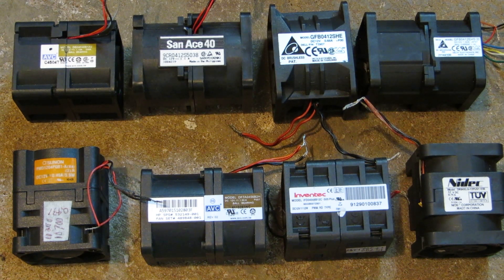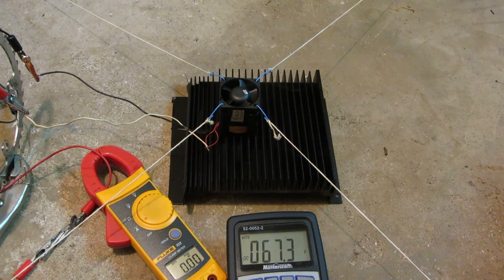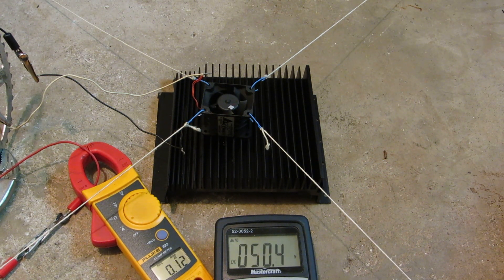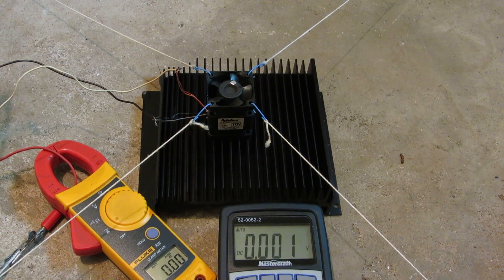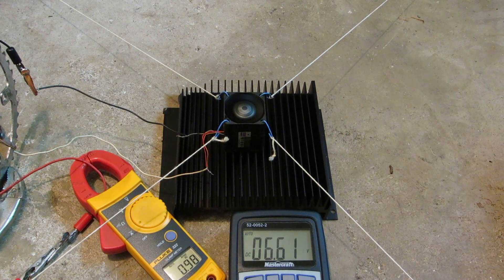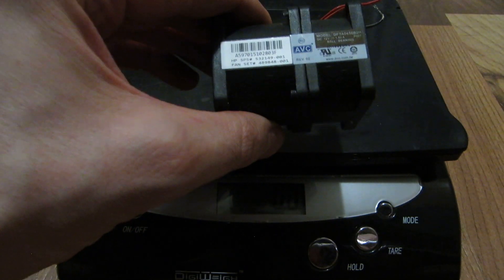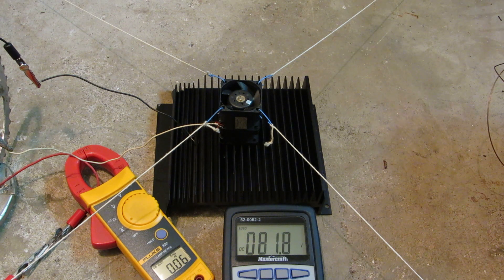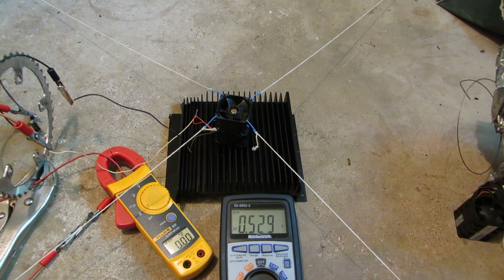PC Fan Flight Tests - 40x40xmm Push/Pull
Testing the 8 high powered 40x40mm push/pull style server fans.